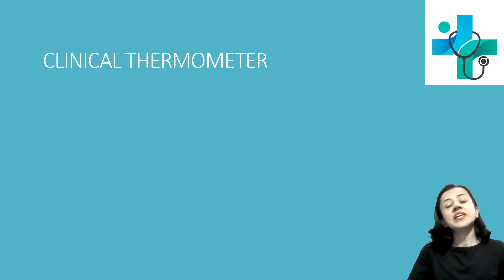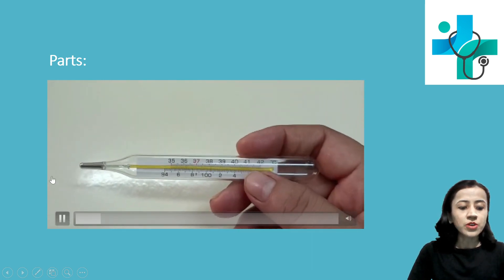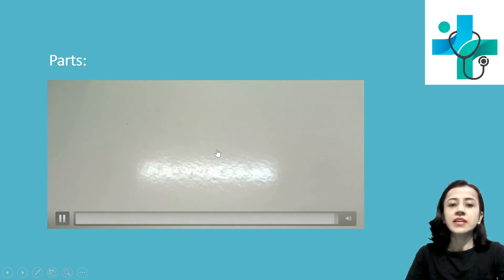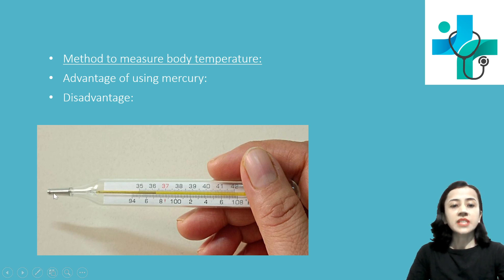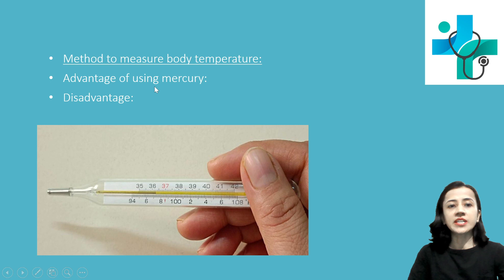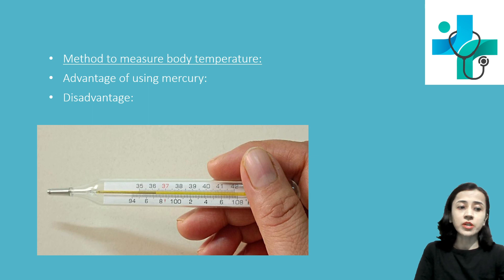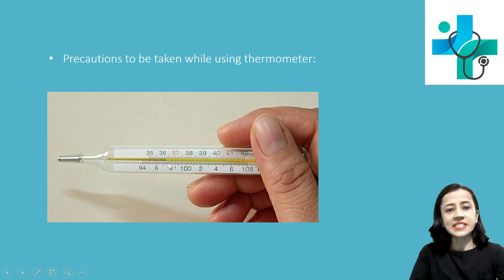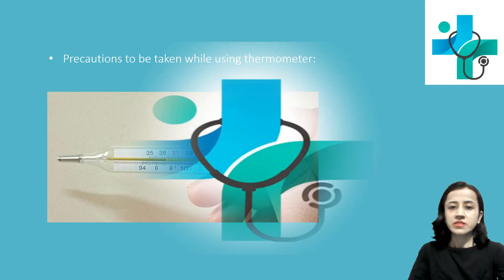How to use Mercury Thermometer